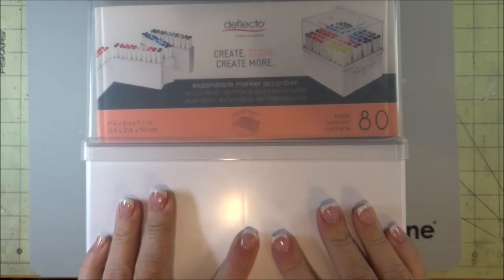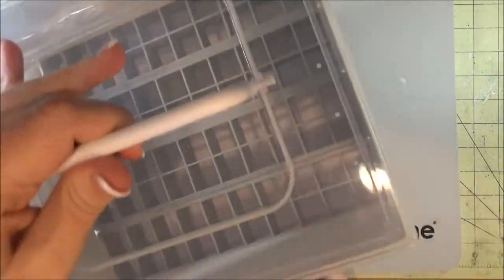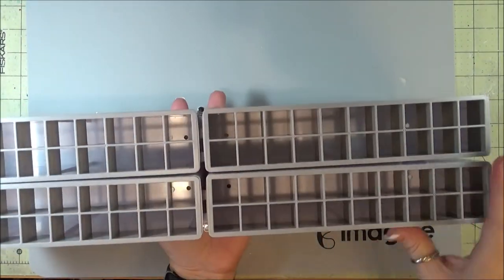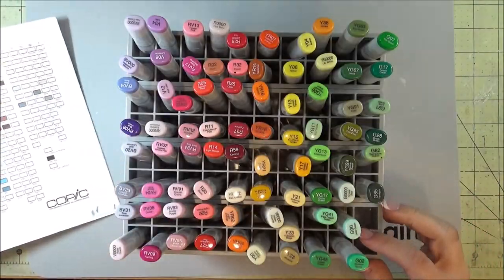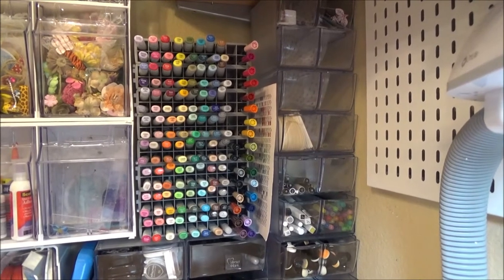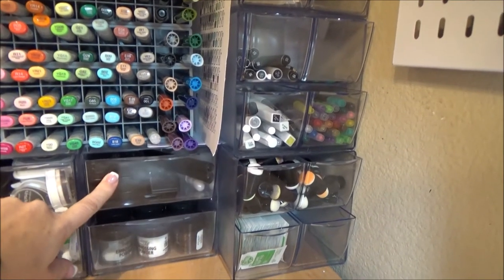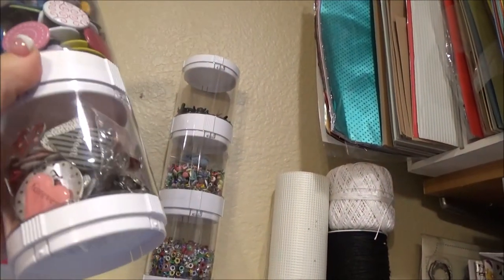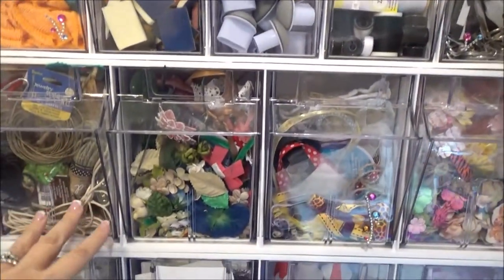Deflecto Marker Accordion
Organize your markers with the Deflecto Marker Accordion
—— S U P P L I E S   B E L O W——
This list contains some of the supplies used. For a more detailed supply list, info & photos of this project

• Deflecto - White Interlocking Craft Storage Tilt Bin - 4 Bins

• Deflecto - Interlocking Craft Storage Tilt Organizer - 5 Bins - White

• Deflecto - White Interlocking Craft Storage Tilt Bin - 6 Bins

• Deflecto - Caddy Organizer with Small Medium and Large Compartments - White